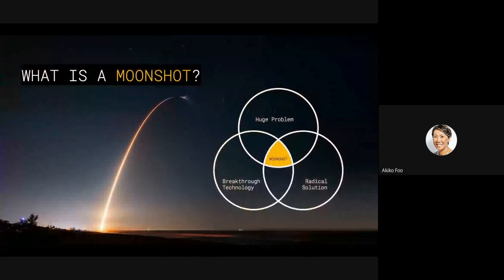Benoit Talk I EmTech MIT 11 3 22